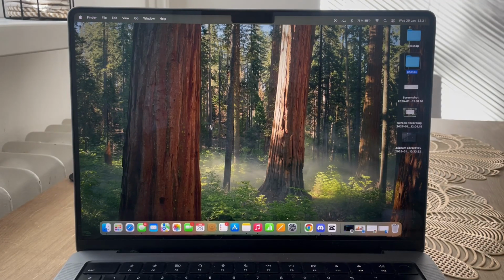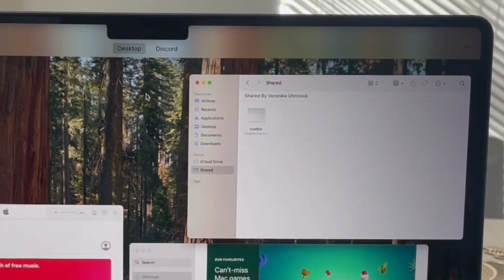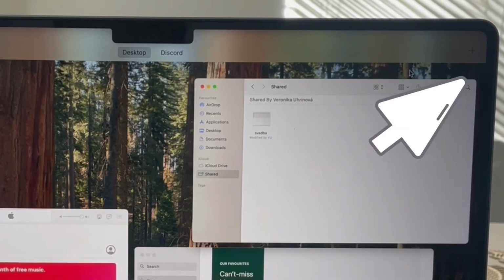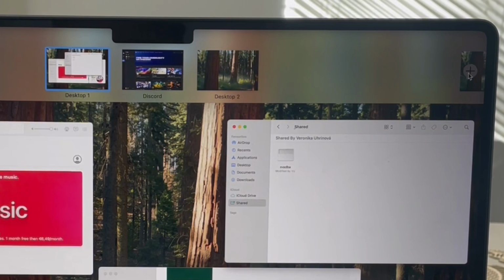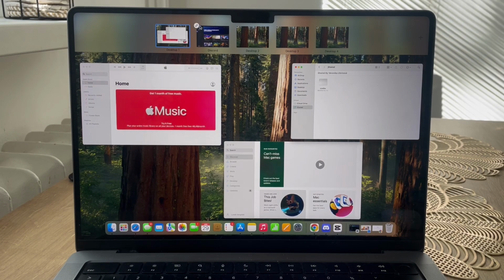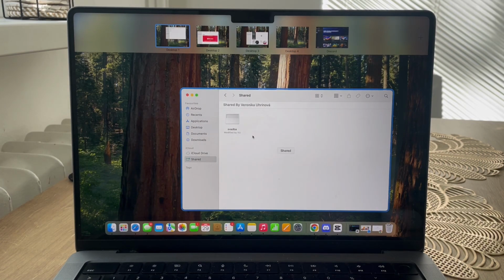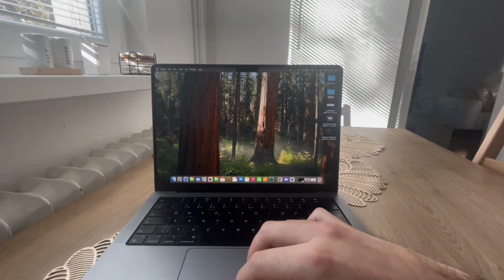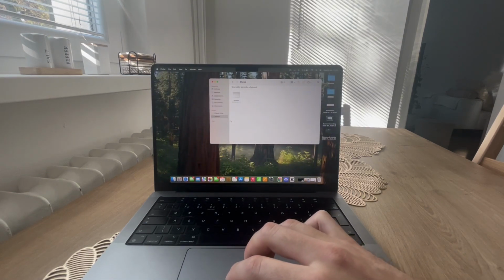How to Use Mission Control on Mac – Master Multitasking Like a Pro!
Want to boost your productivity on macOS? 🚀 Learn how to use Mission Control on Mac to manage multiple windows, switch between desktops, and stay organized effortlessly! In this tutorial, we’ll show you:

✅ How to access Mission Control
✅ How to create & switch between virtual desktops (Spaces)
✅ How to move and arrange windows efficiently
✅ Pro tips to maximize your workflow

Whether you're a beginner or a seasoned Mac user, this guide will help you navigate your Mac like a pro! 💻✨